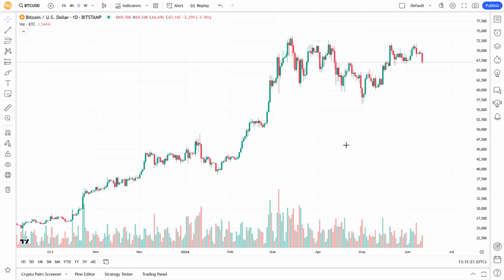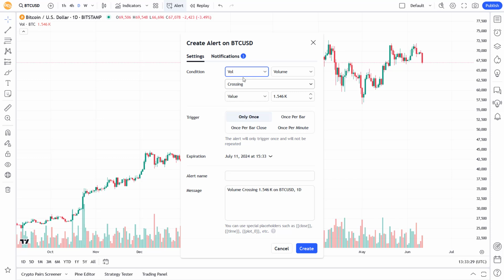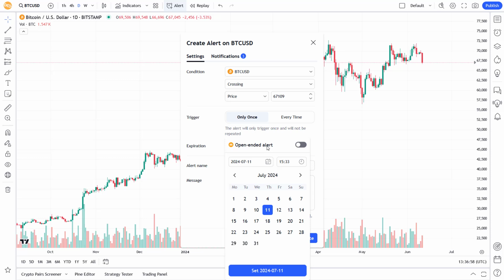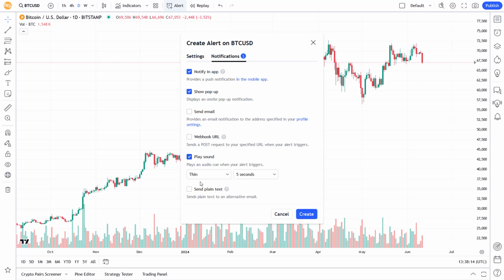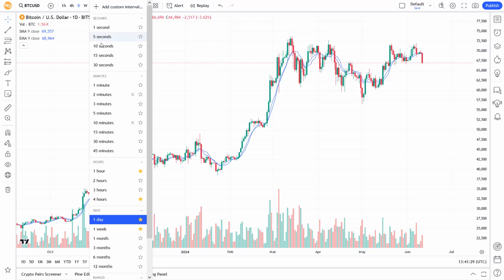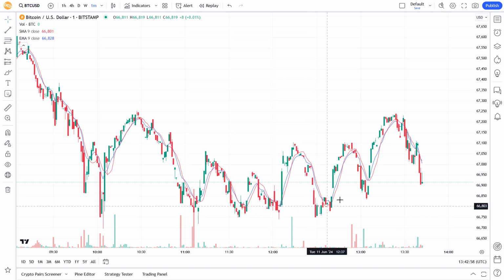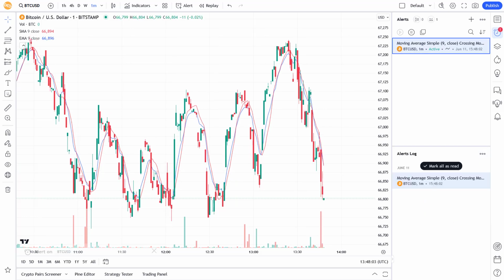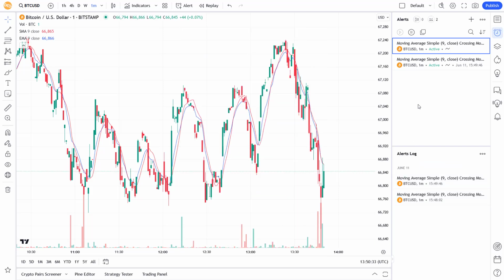TradingView : ALERTS !!! Tutotial for Beginners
I will show all the options you have in the SuperChart ALERTS functionality in Tradingview. This is a turial created for beginners of the platform.